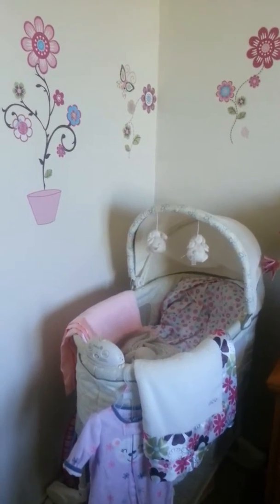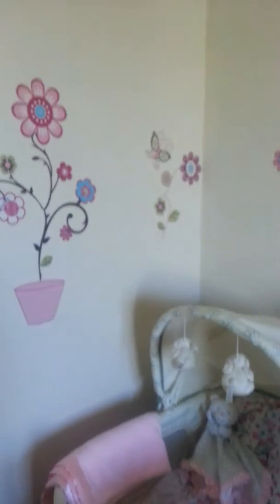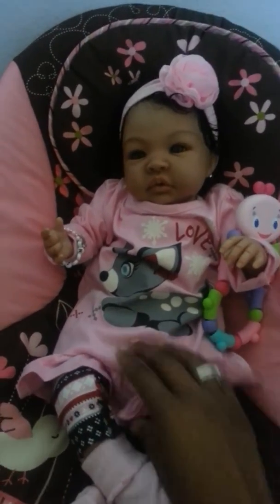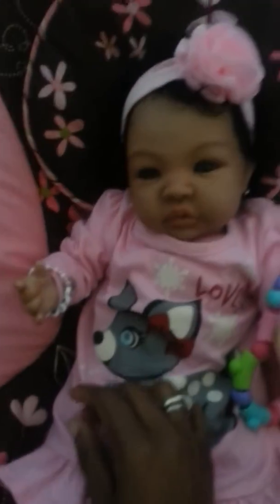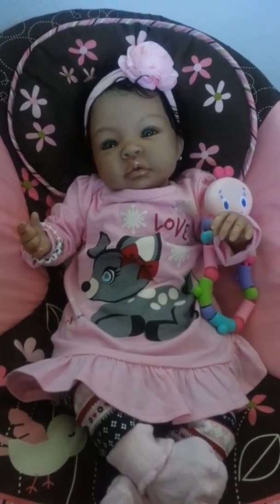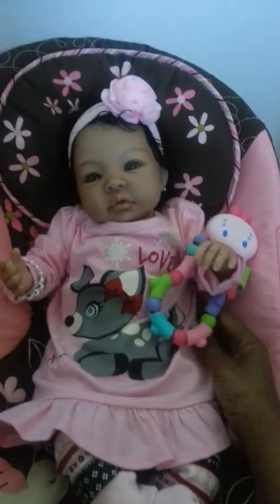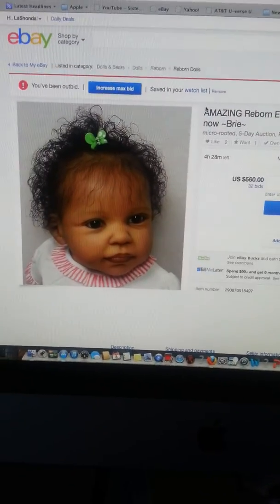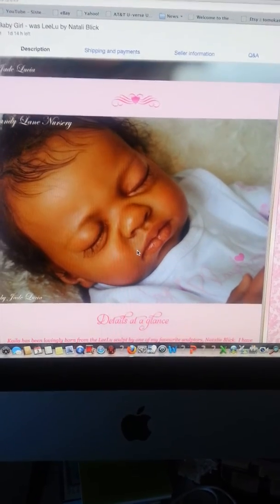Jazmine's Nursery & OOTD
Nursery so far and ootd